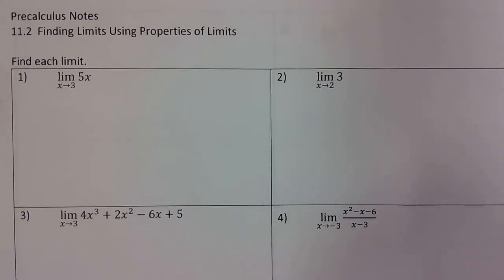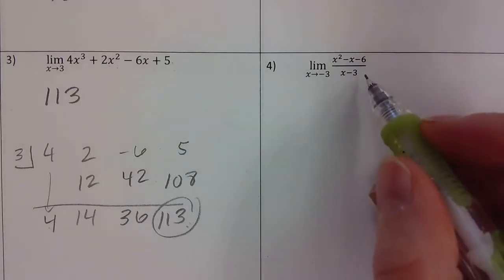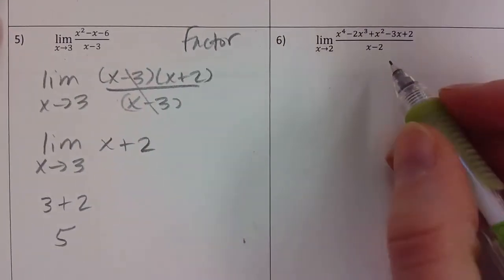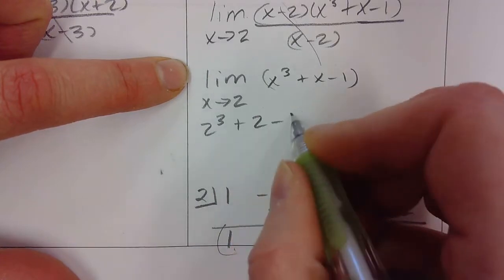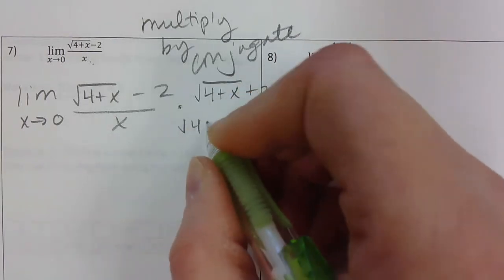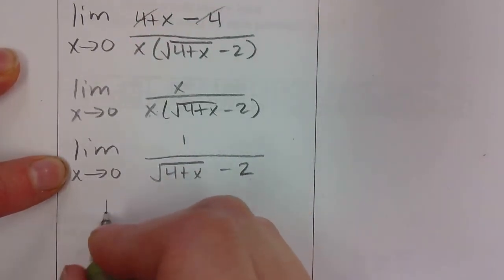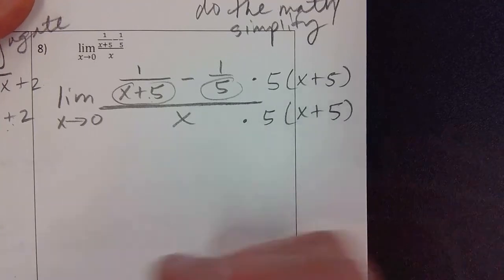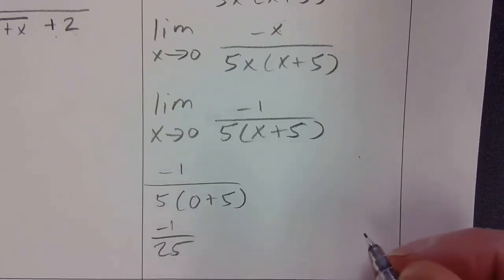Precalc 11.2 Notes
Precalc 11.2 Finding Limits Using Properties of Limits